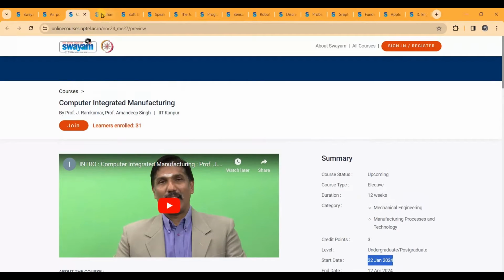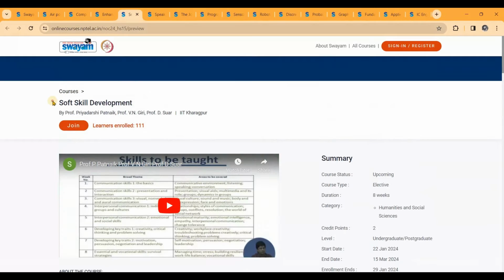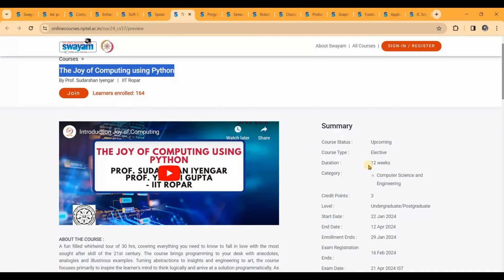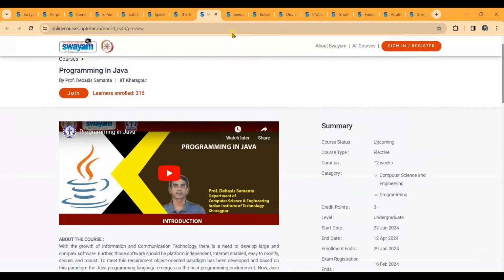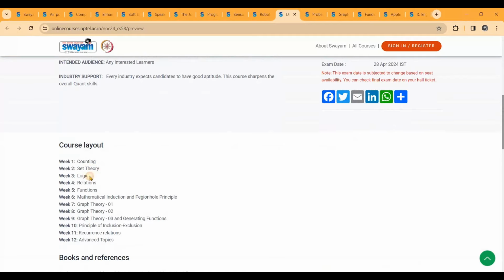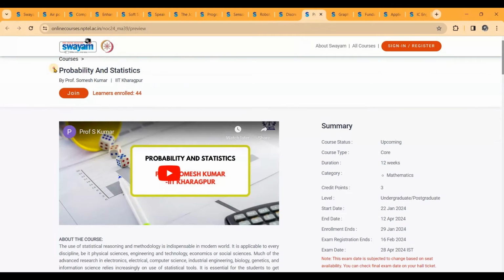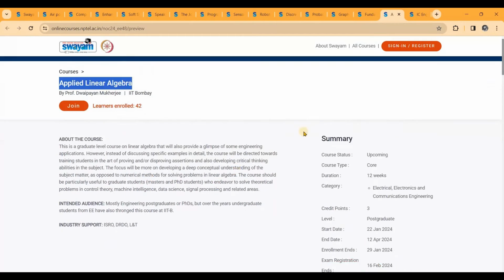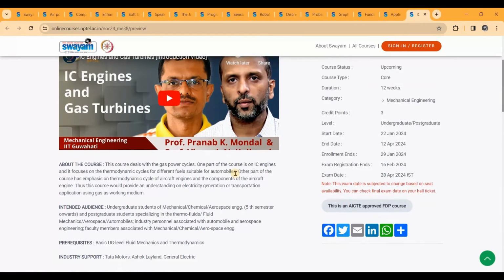Top 15 NPTEL Courses You Can't Miss for 2024! || Learn in brief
Welcome to Learn in brief! 🚀 Planning your academic journey for the 2024 session? Dive into excellence with our curated list of the Best 15 NPTEL Courses. From cutting-edge technology to in-depth sciences, we've got you covered. Discover the key to success with these handpicked courses recommended for every aspiring learner. Don't miss out on the opportunity to boost your knowledge and skills. Check out the video for insights, course details, and why these NPTEL courses are a must for your academic growth in 2024!